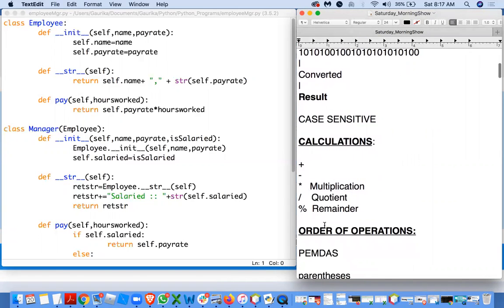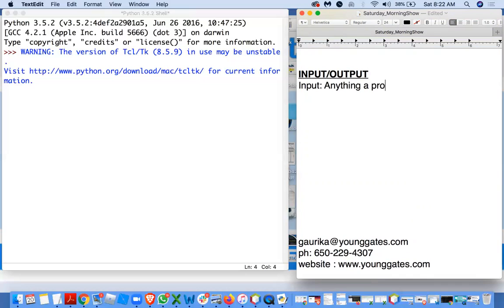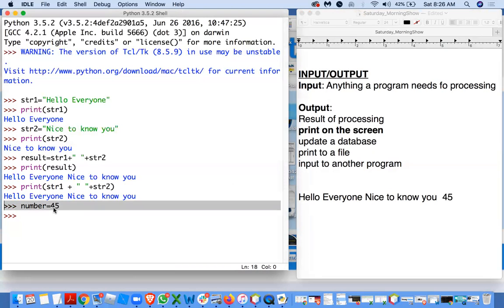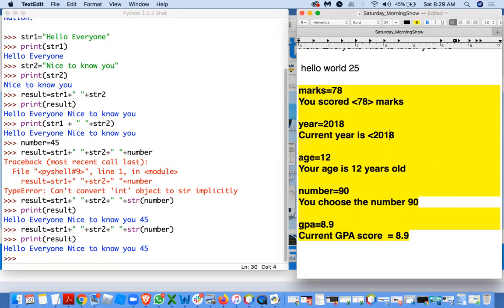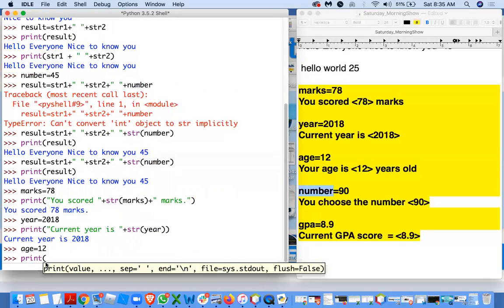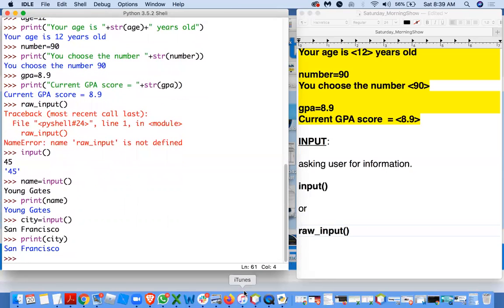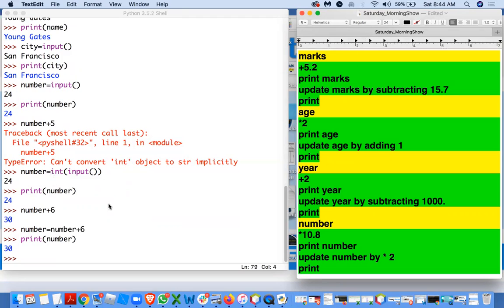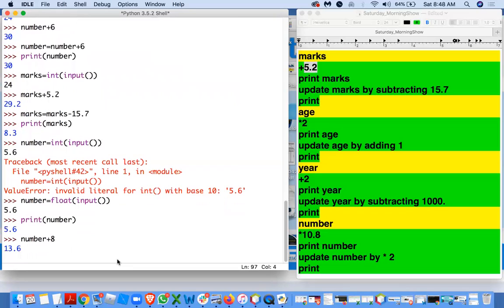Python programming for kids week 4/4 by Young gates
Please refer assignment here